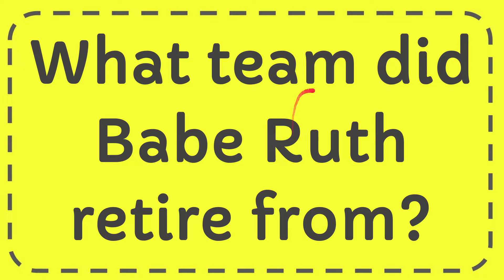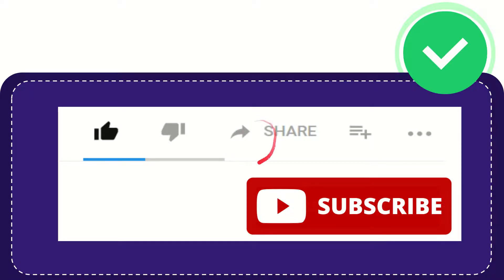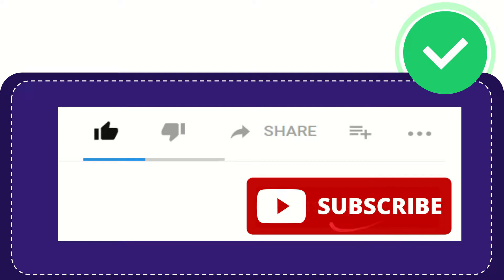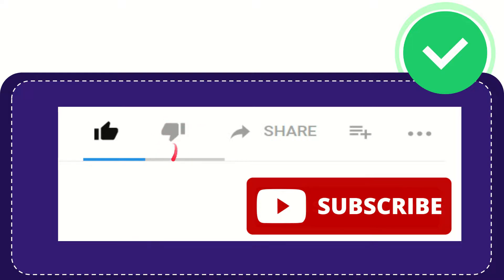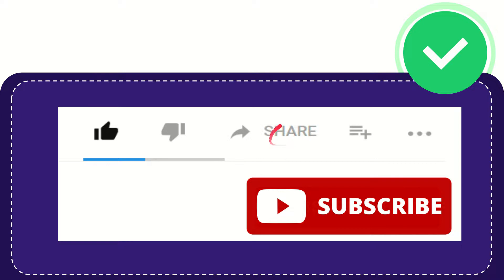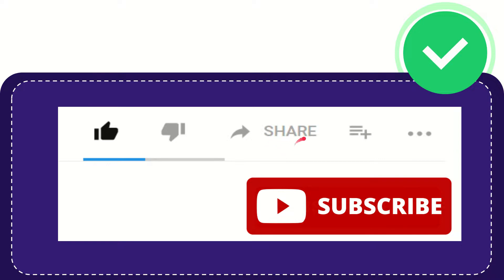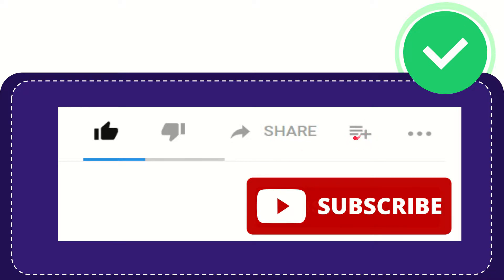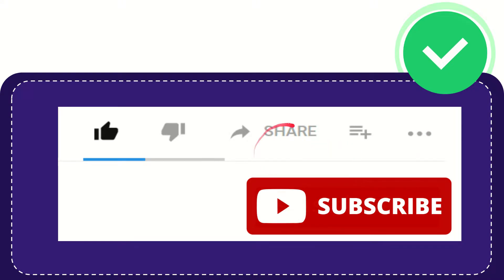What team did Babe Ruth retire from?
What team did Babe Ruth retire from? NEW VIDEO#